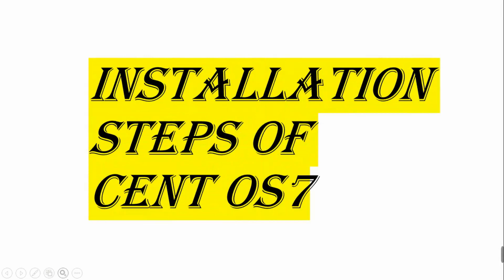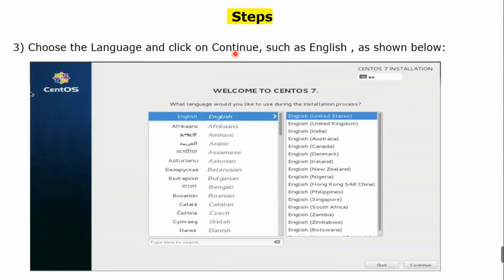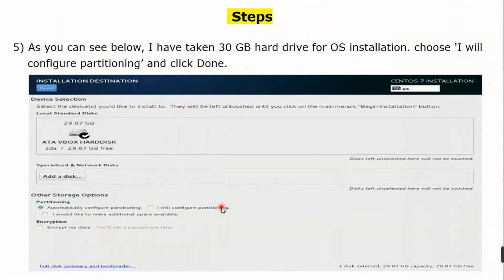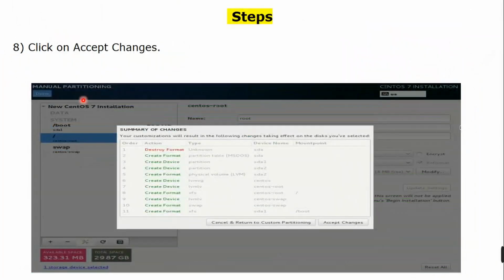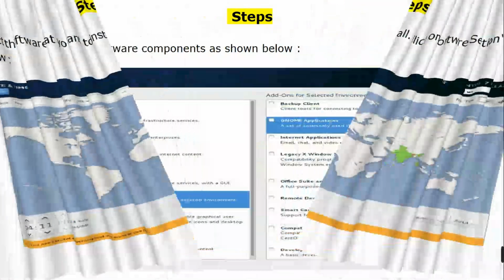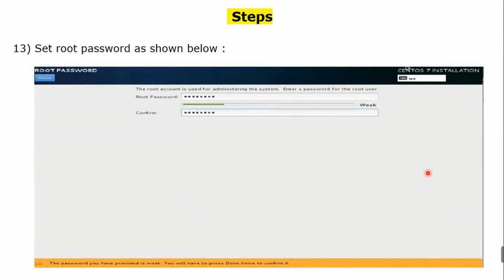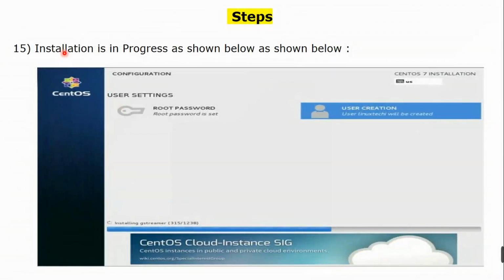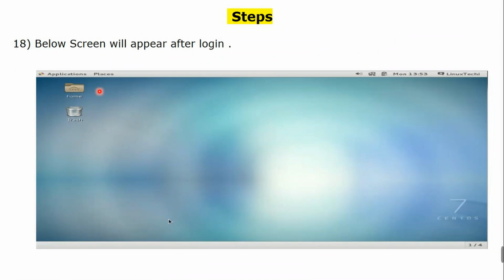Linux 5 (Installation of Cent OS 7 Screenshots)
Installation of Cent OS 7 Screenshots